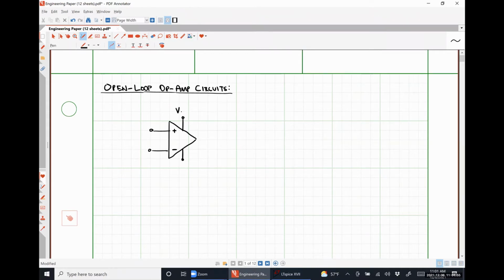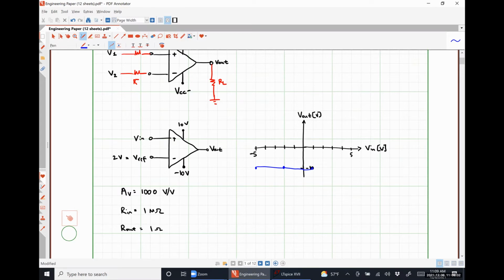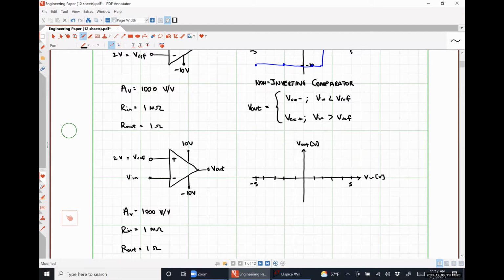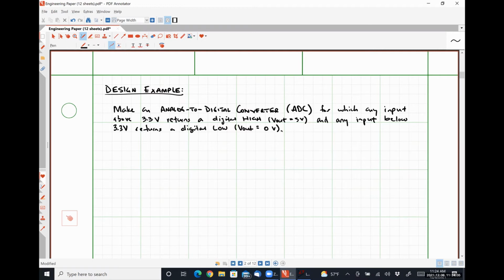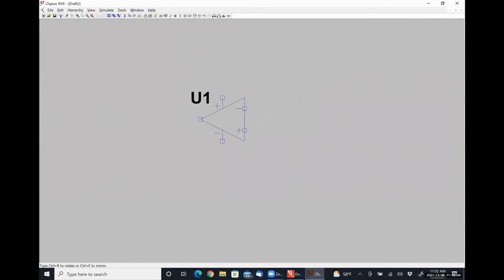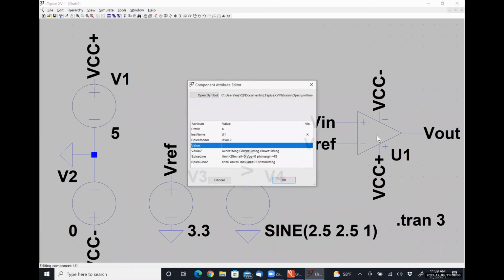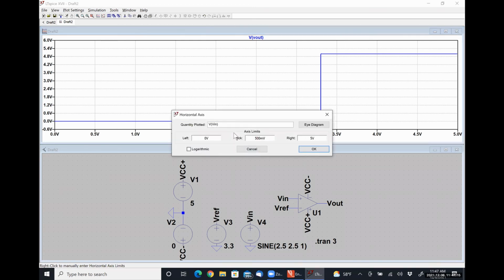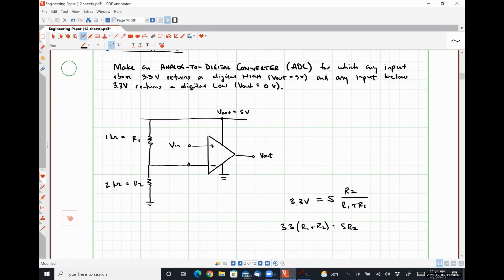ELEN 223 (Winter 2022) - Class Meeting #03 - 12/06/2021